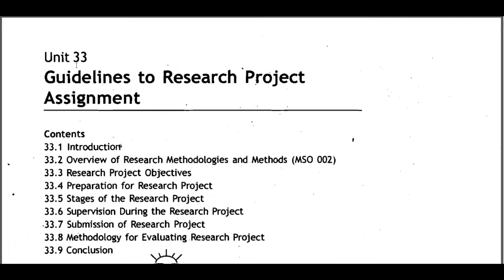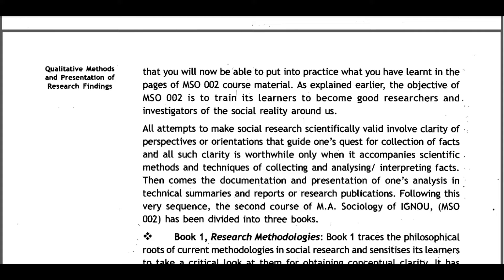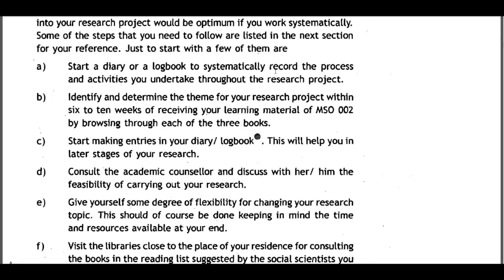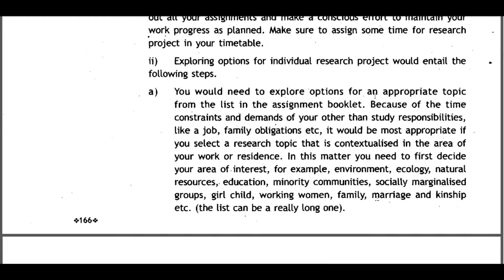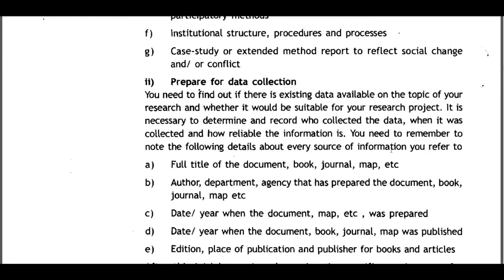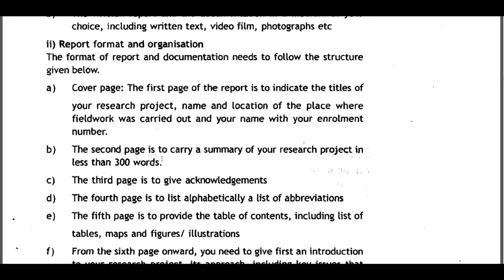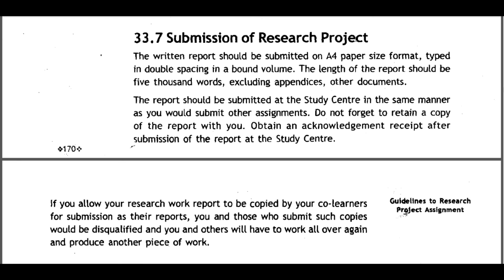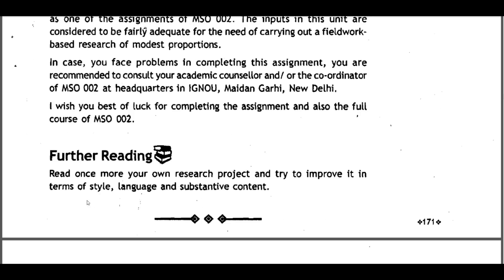Unit 33 : Guidelines to Research Project Assignment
Contents
33.1 Introductiom
33.2 Overview of Research Methodologies and Methods (MSO 002)
33.3 Research Project Objectives
33.4 Preparation for Research Project
33.5 Stages of the Research Project
33.6 Supervision During the Research Project
.33.7 Submission of Research Project
33.8 Methodology for Evaluating Research Project
33.9 Conclusion